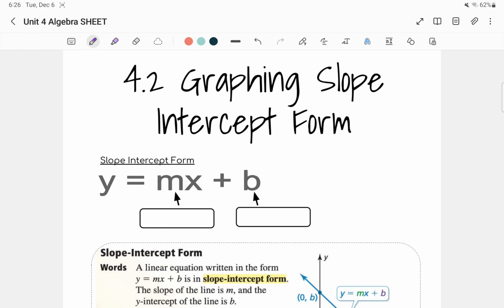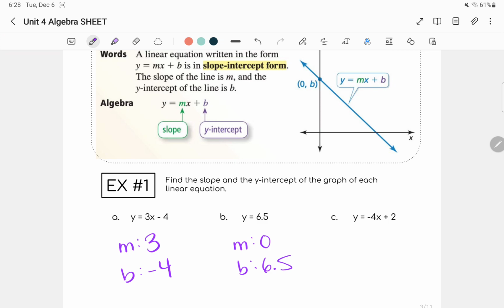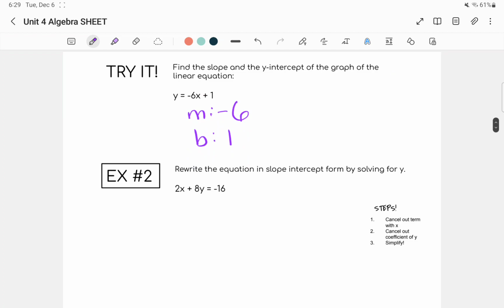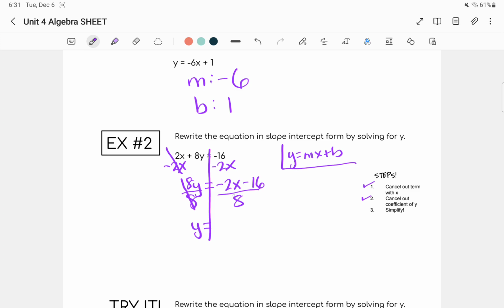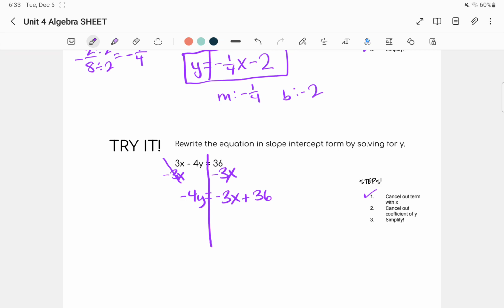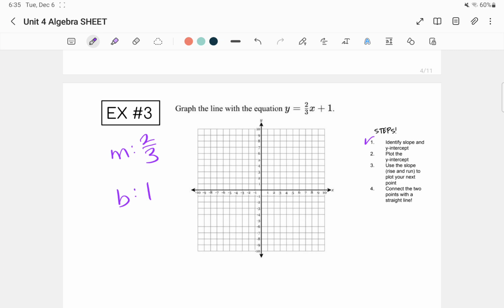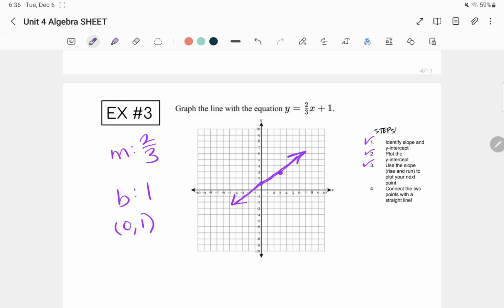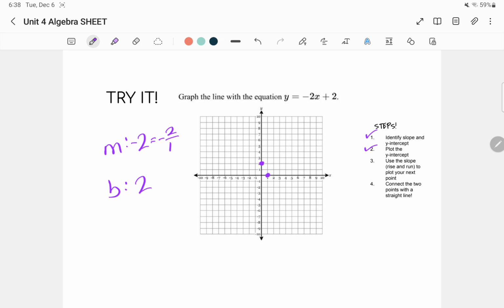4.2A Graphing Slope Intercept Form